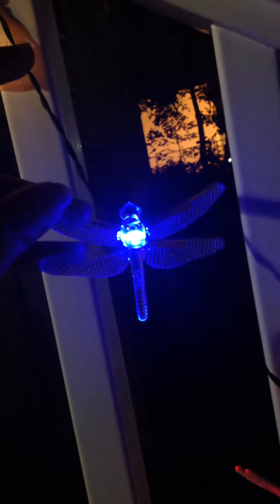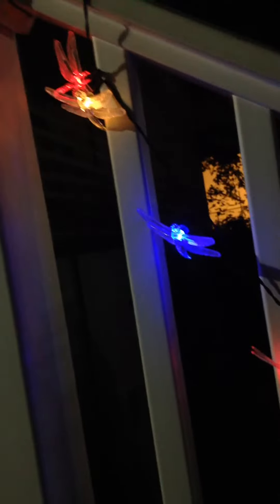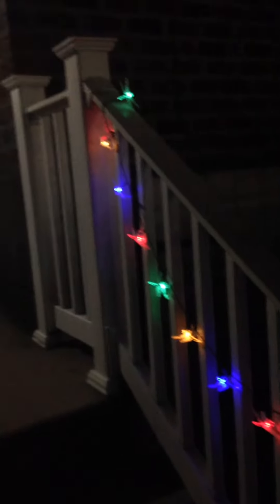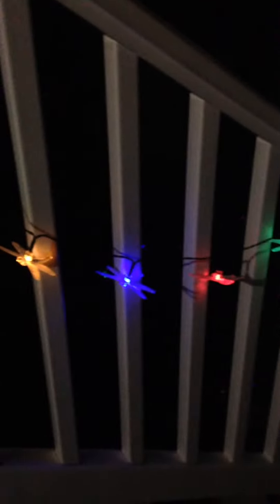Review for Apexower Firefly Solar Lights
Hello all!!!...So I got these Apexower Dragonfly Solar Lights at a discounted price for my honest review...Now these things are so cute!!!...They are clear dragonflies during the day and at night are little lit up multicolored dragonflies!!!...They aren't exactly long so if you have a big area you are def going to have to get more than one set but I just put them across my railing out front so was perfect for that!!!...They set up easy and even charge in the shade!!!...These things are so cute!!!...Best part about it is that now I don't have to buy lights for out front for Christmas!!!...These are so adorable and great if you have kids cause they're fun!!!...So I have a video but for some reason when I upload it, it's all choppy and you can hear everything but can't see so as soon as I can fix it I will have it up but as for now enjoy these beautiful pictures!!!.

Link to Buy Product :